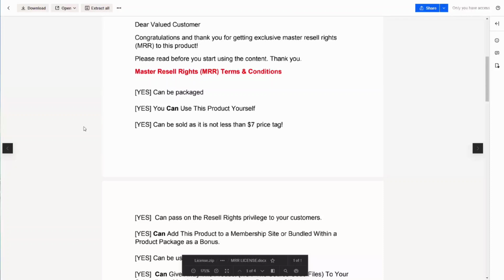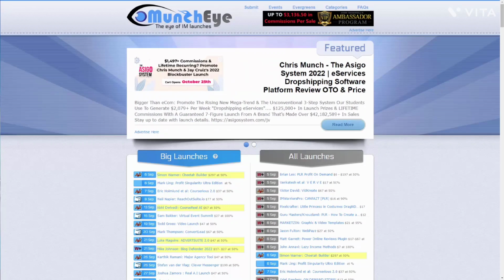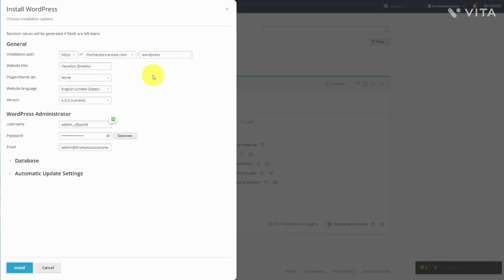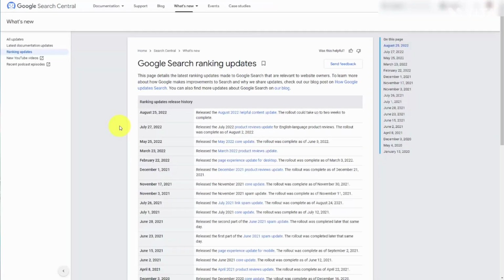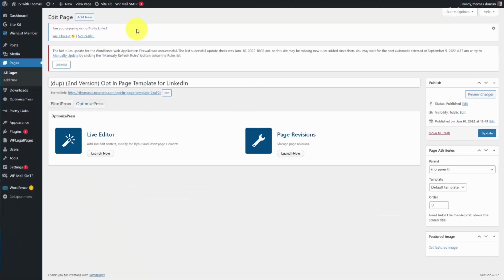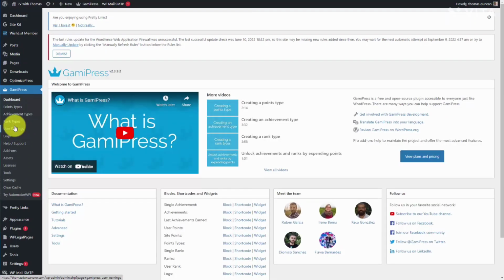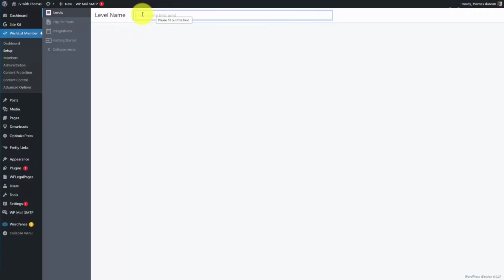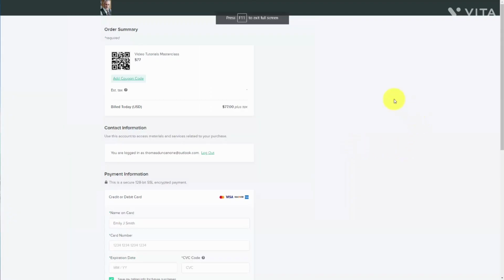what is pLR ,free pLR courses ,what is pLR I banking,pLR full courses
Here are some popular platforms offering free courses:

*General Education*

1. Coursera ((link unavailable))
2. edX ((link unavailable))
3. Udemy ((link unavailable))
4. Khan Academy ((link unavailable))
5. OpenLearn ((link unavailable))

*Programming & Tech*

1. Codecademy ((link unavailable))
2. FreeCodeCamp ((link unavailable))
3. Microsoft Learn ((link unavailable))
4. Google Developers ((link unavailable))
5. W3Schools ((link unavailable))

*Business & Entrepreneurship*

1. HubSpot Academy ((link unavailable))
2. LinkedIn Learning ((link unavailable))
3. Skillshare ((link unavailable))
4. Entrepreneur ((link unavailable))
5. Harvard Business Publishing ((link unavailable))

*Creative Skills*

1. Canva Design School ((link unavailable))
2. Adobe Creative Cloud ((link unavailable))
3. YouTube Creator Academy ((link unavailable))
4. Skillshare ((link unavailable))
5. Craftsy ((link unavailable))

*Language Learning*

1. Duolingo ((link unavailable))
2. Babbel ((link unavailable))
3. Rosetta Stone ((link unavailable))
4. Open Culture ((link unavailable))
5. LanguagePod101 ((link unavailable))

*Personal Development*

1. MindTools ((link unavailable))
2. TED Talks ((link unavailable))
3. The Art of Living ((link unavailable))
4. Happiness Studies Academy (happinessstudies.academy)
5. FutureLearn ((link unavailable))

*Certifications*

1. Google Certifications ((link unavailable))
2. Microsoft Certifications ((link unavailable))
3. HubSpot Certifications ((link unavailable))
4. Hootsuite Certifications ((link unavailable))
5. Coursera Specializations ((link unavailable))

Would you like to explore courses in a specific category or platform?